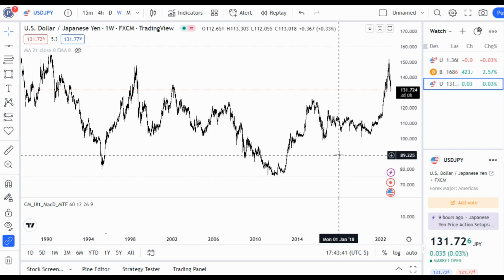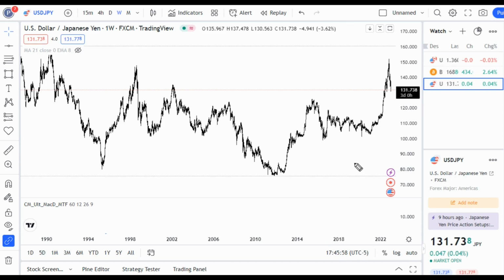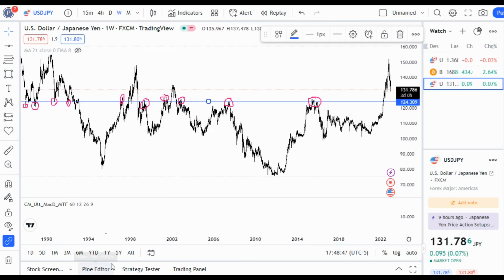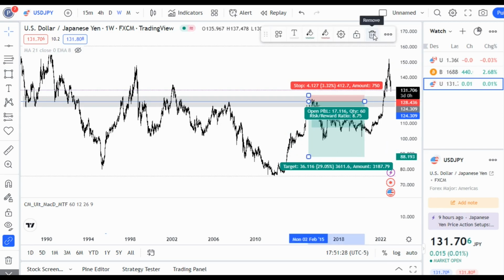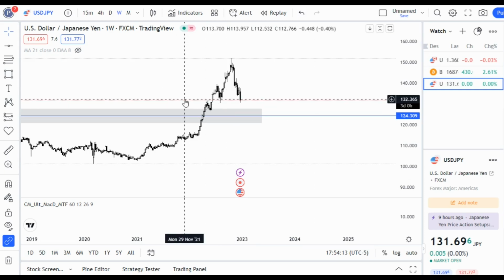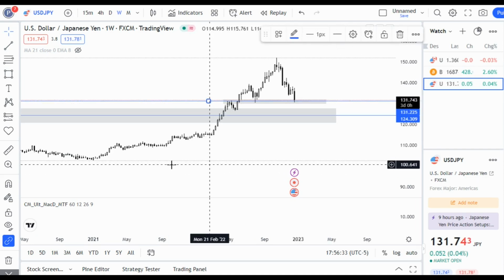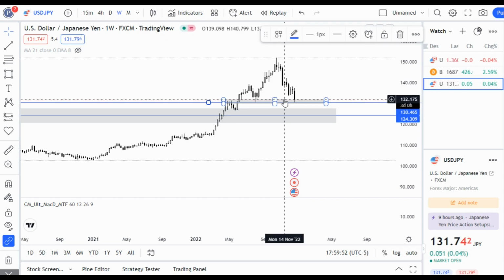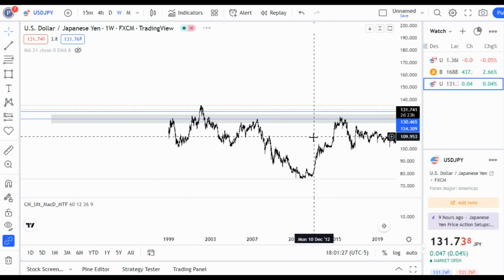How to draw Support & Resistance (Secret revealed): 90% of traders don't know this trick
This video will teach you how to draw practical support and resistance levels. Secret they don't teach in Forex